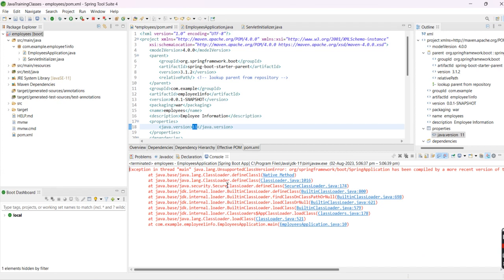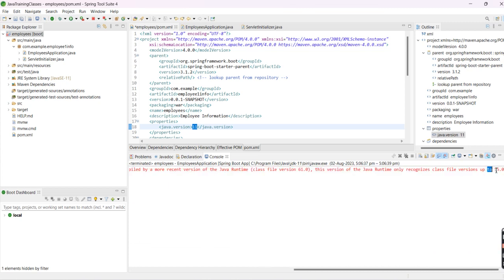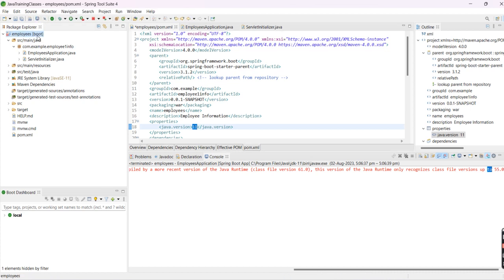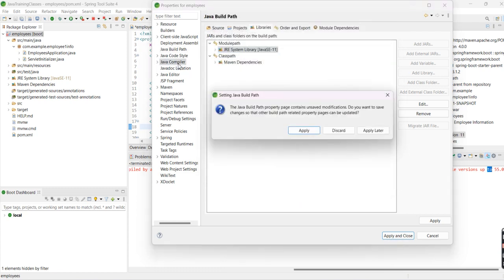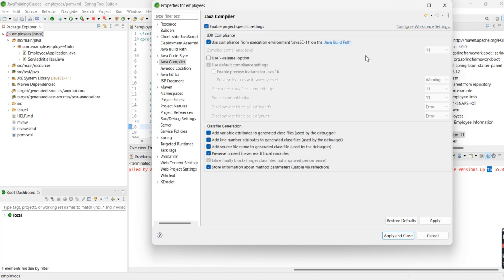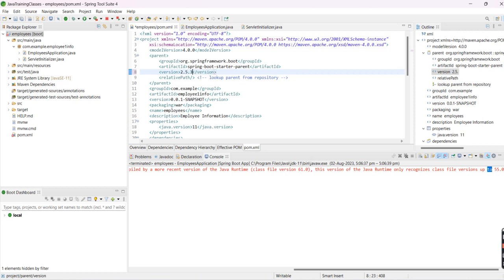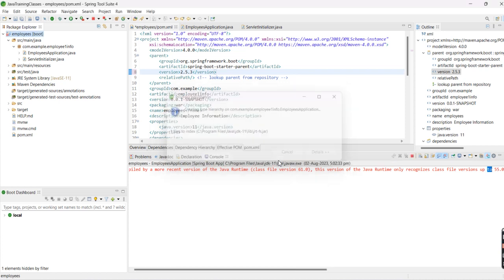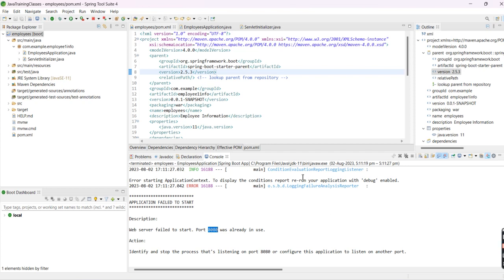Spring boot | How to fix It has been compiled by a UnsupportedClassVersionError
How to fix It has been compiled by a more recent version of the Java Runtime class file version 55 |
Spring boot error